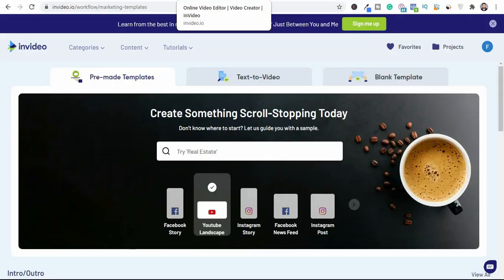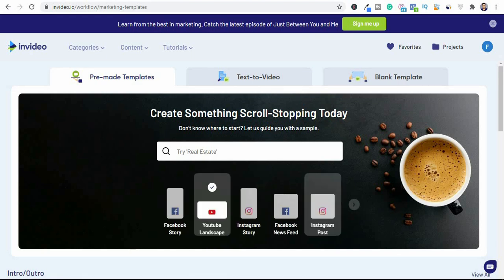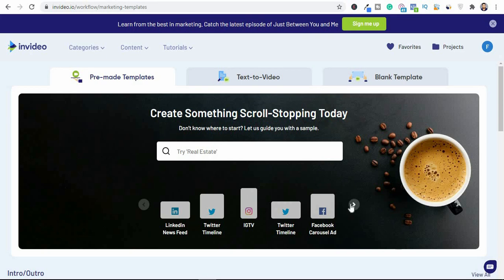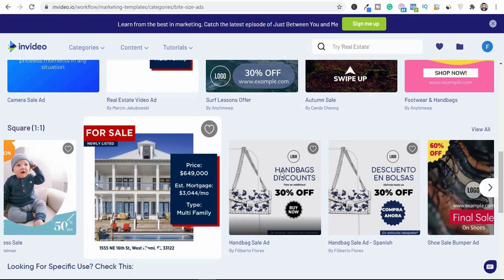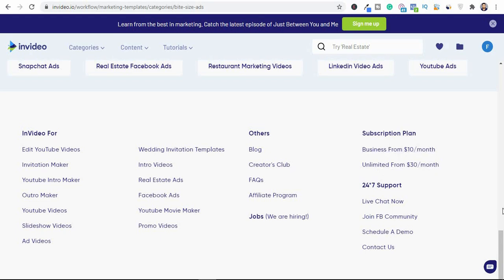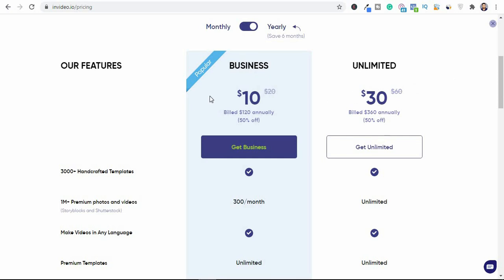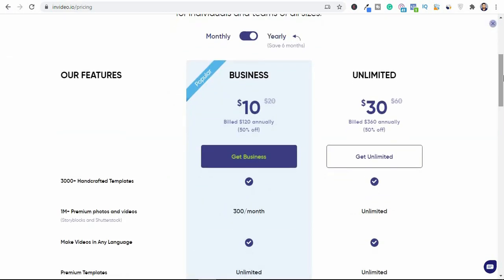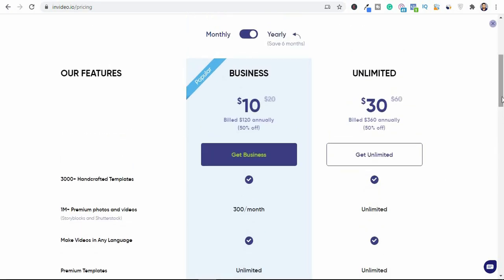Use INVIDEO to make videos that sell online | Make Money Online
Invideo is a web based video editing and creation software. They provide over 100 different templates for you which enables easier and quicker eye catching and attention grabbing video production.
This software tool can be used by business owners, creative, entrepreneurs,brands to help create more engaging videos. Invideo is beginner friendly. Watch this video as I break down the different features of Invideo. Enjoy!

★☆★USEFUL LINKS★☆★
👇MAKE MONEY ON YOUTUBE FREE TRAINING 👇

2020 Dropservice Instead of Dropship | Fastest Way to Make Money Online as a NEWBIE | Let's Talk